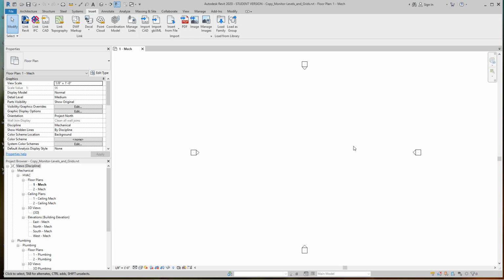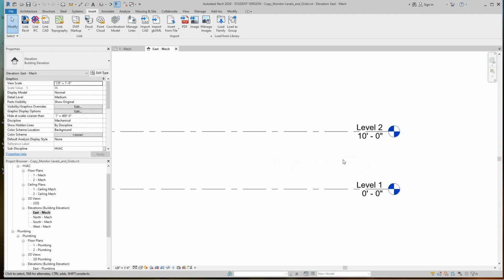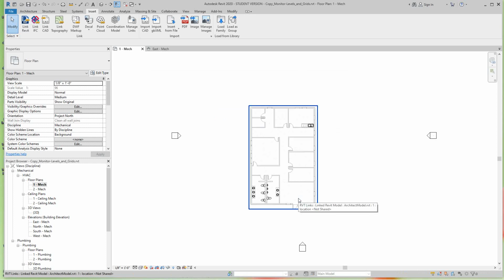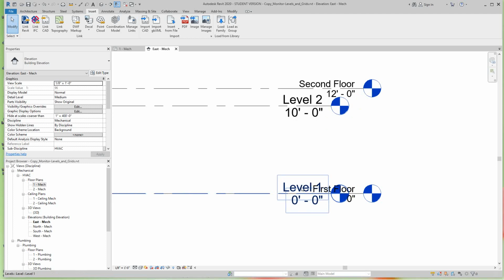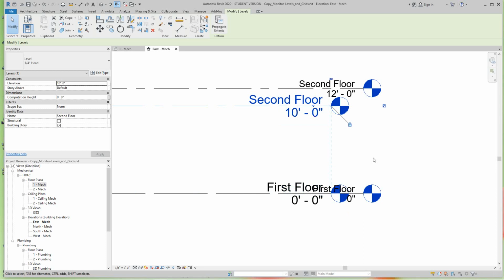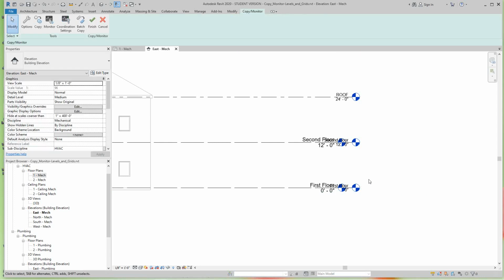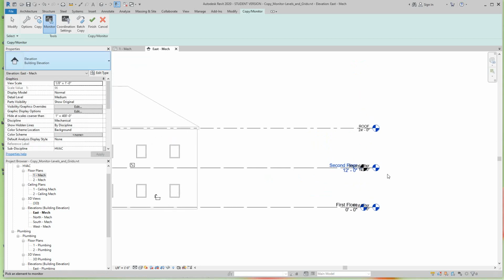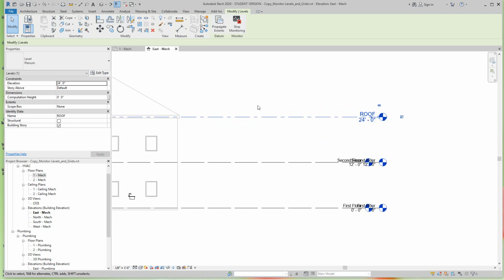Revit MEP Copy Monitor Levels and Grids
Copy Monitor Level and Grids from Linked files